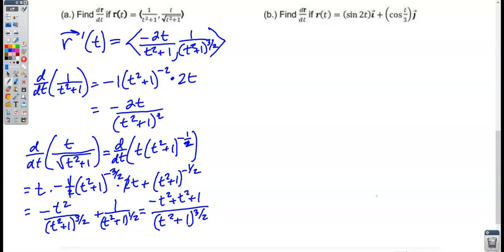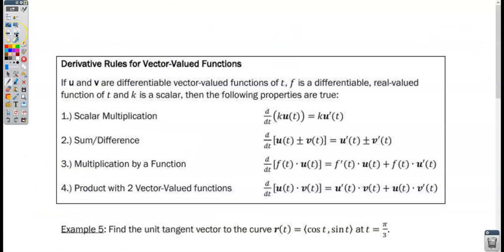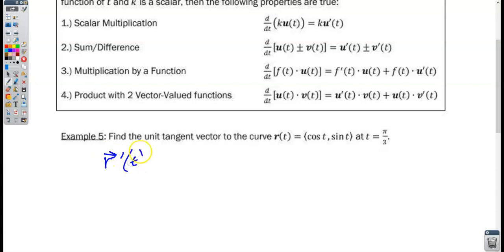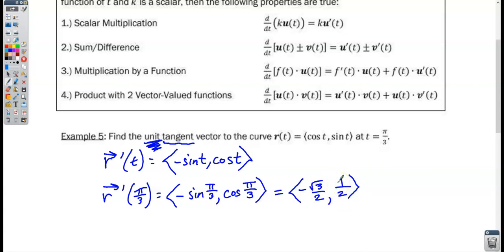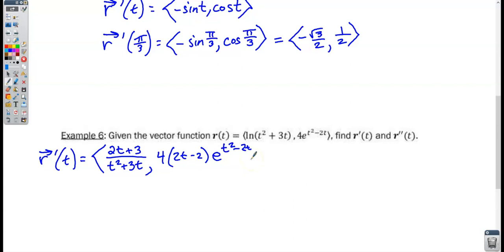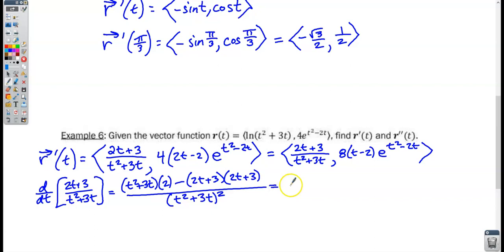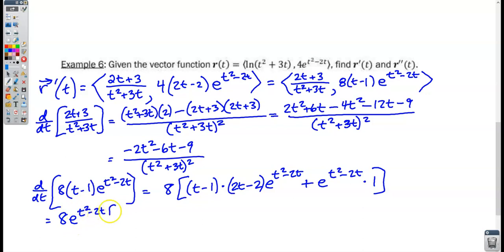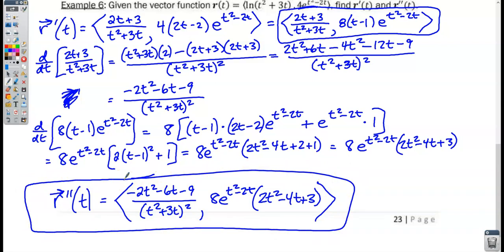Section 9-4 Video 2- Defining and Differentiating Vector-Valued Functions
This video discusses concepts from Unit 9.4 of AP Calculus BC. Multiple examples of finding derivatives of vector-valued functions are completed.